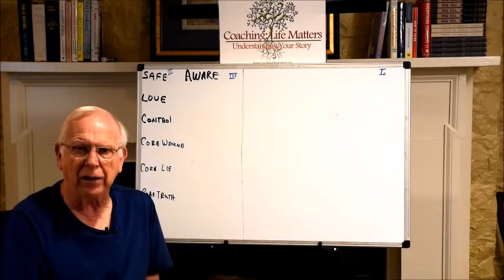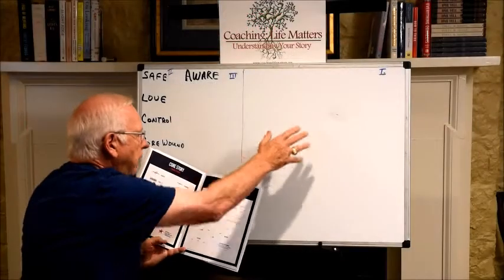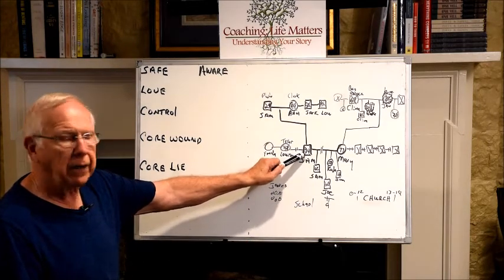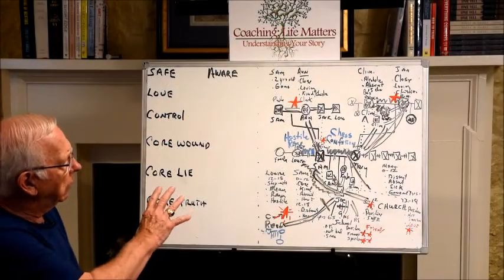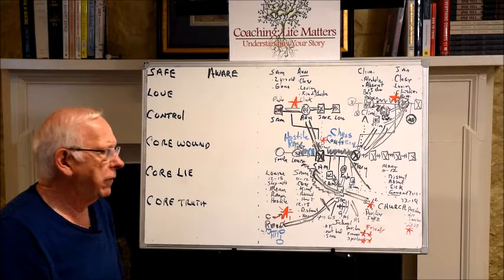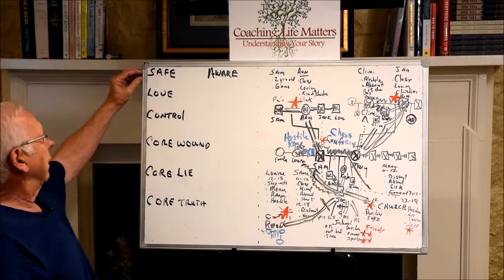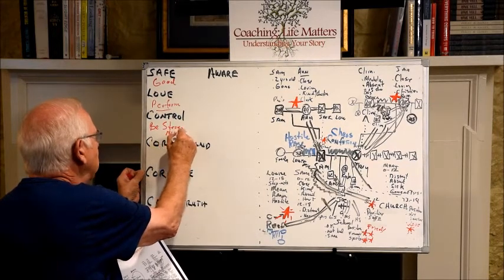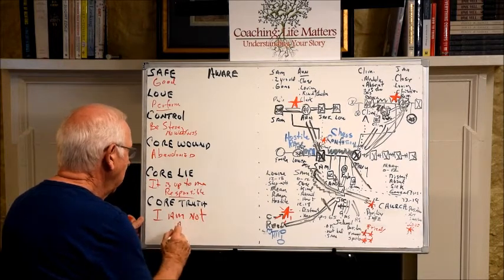Dr. Terry Smith Presents Core Story Training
Dr. Terry Smith takes you through all the steps necessary to successfully complete a Core Story interview and process what is learned.